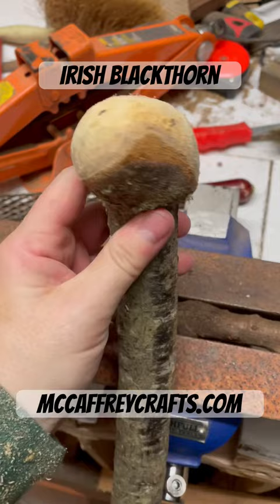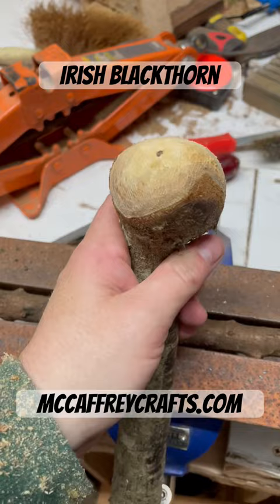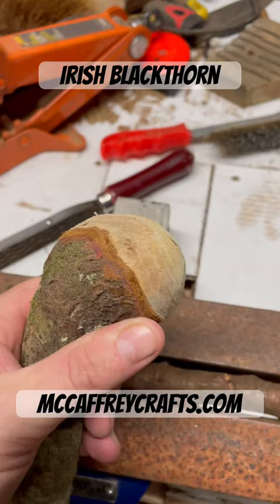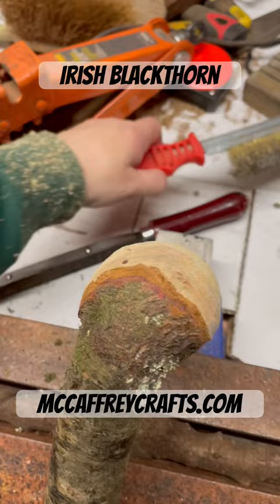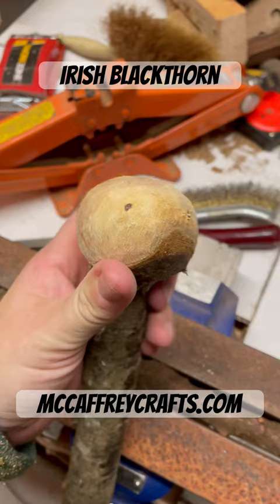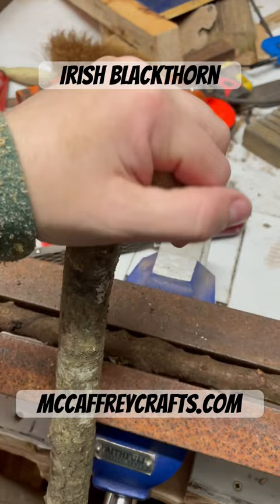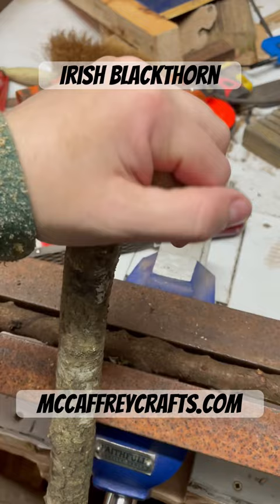How to make a shillelagh